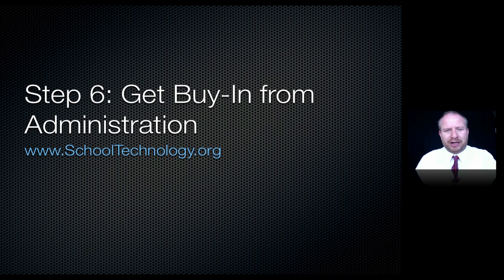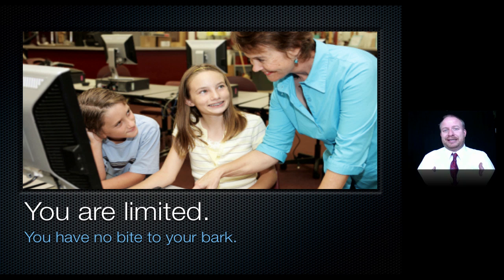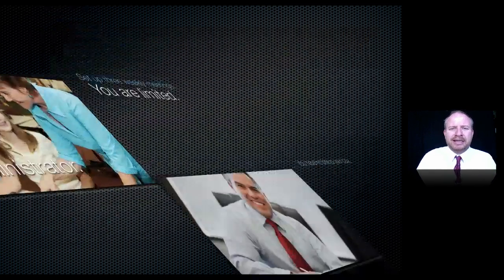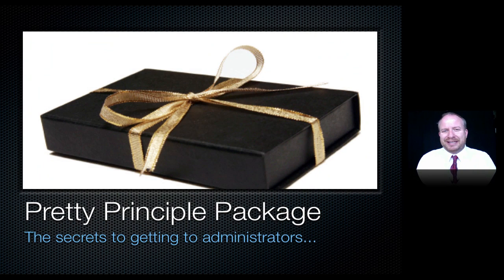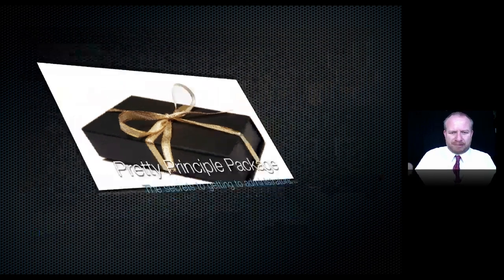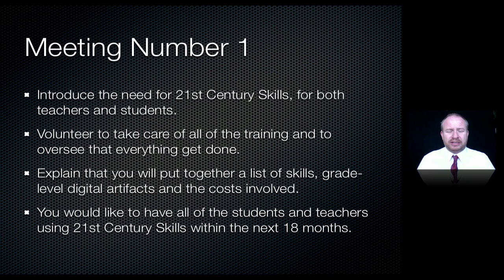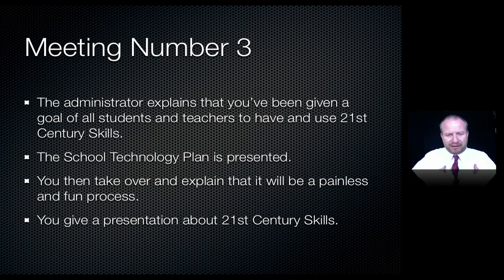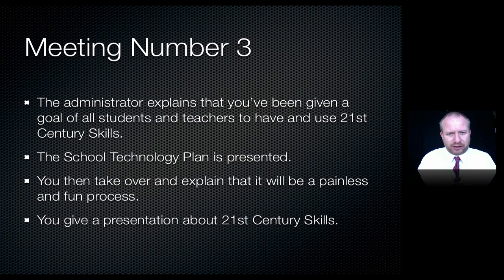Step 06 Lesson - Education Technology Integration Workshop